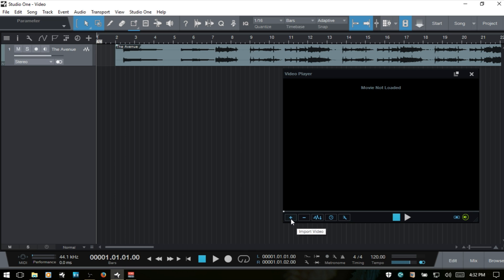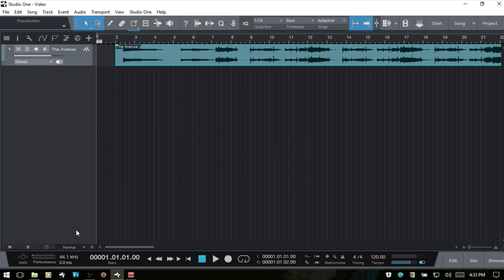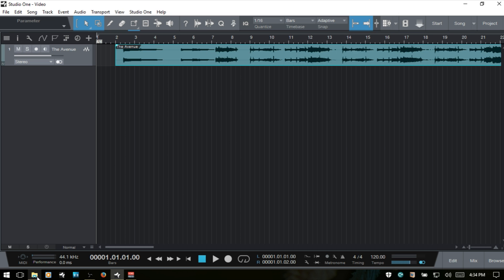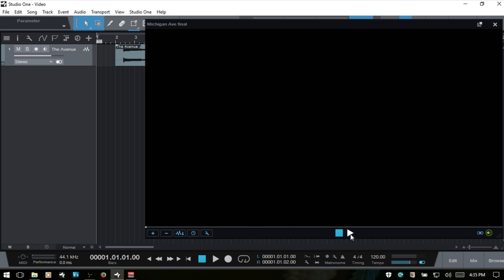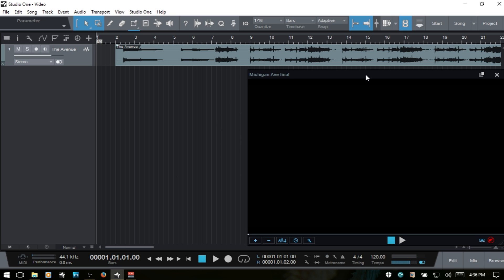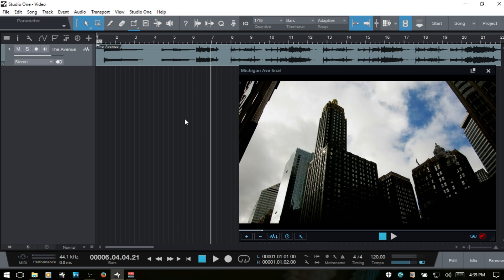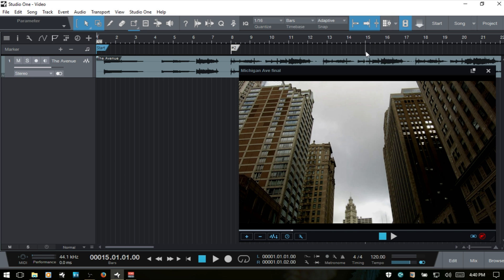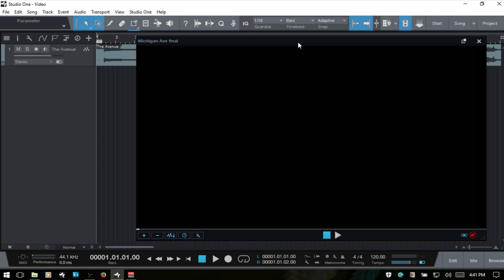Learn Studio One 3 | Using the Video Player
In this video we take a look at importing video files into Studio One and how to sync them with our song.  As well as the various controls on the video player itself.